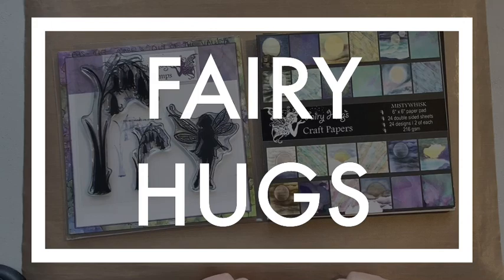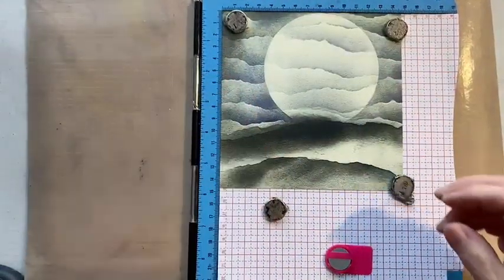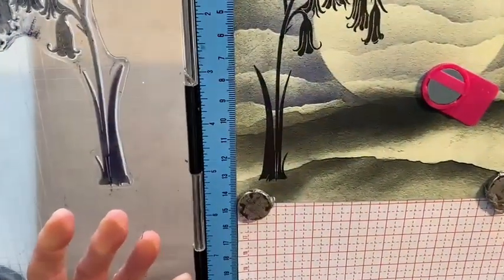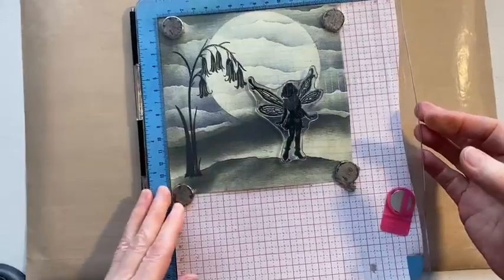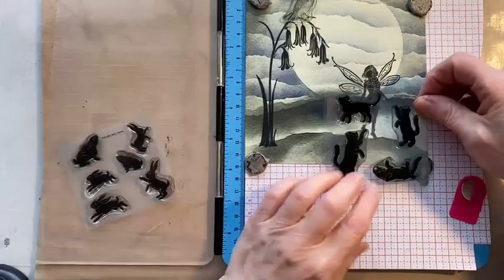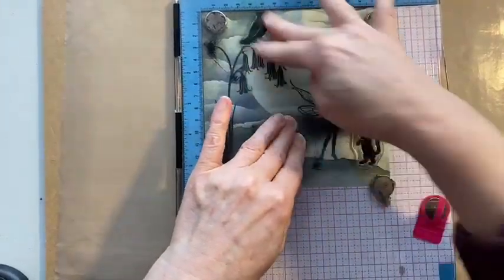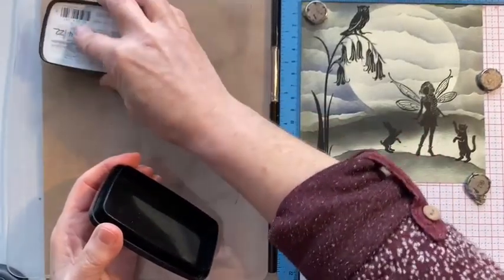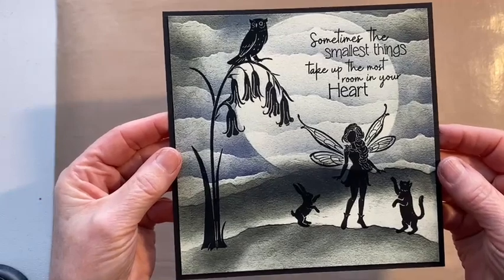Fairy Hugs - Mabel's Lily of the Valley Project 2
In this video, I show you how to make a simple card using the Fairy Hugs Mabel's Lily of the Valley stamp set. I also use the Mini Cats, Mini Hares, Mini Owls, Smallest Things sentiment plus a paper from the Mistywhisk Paper Pad.